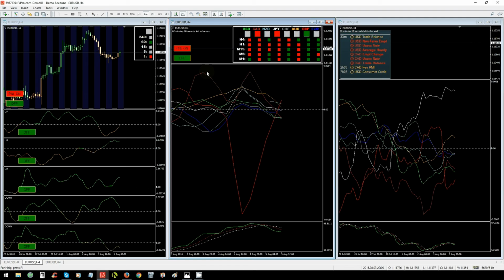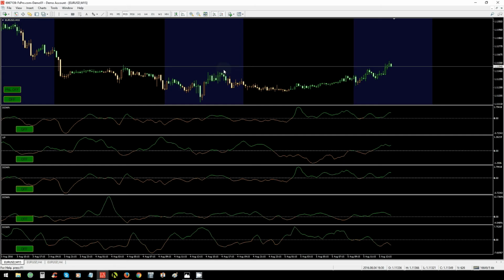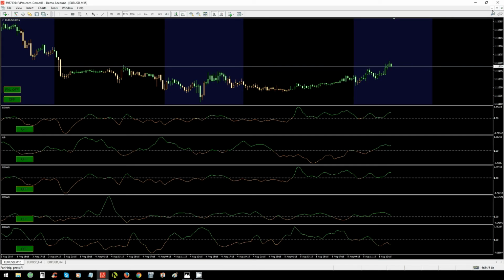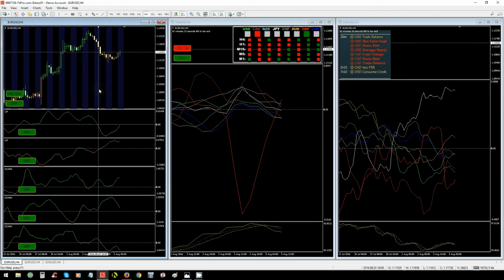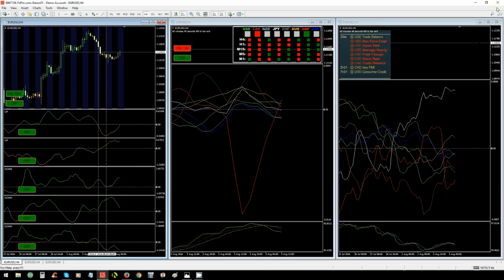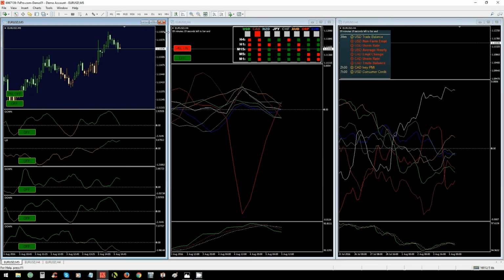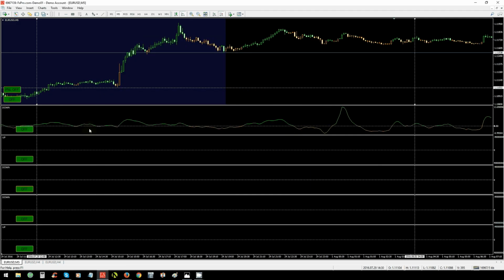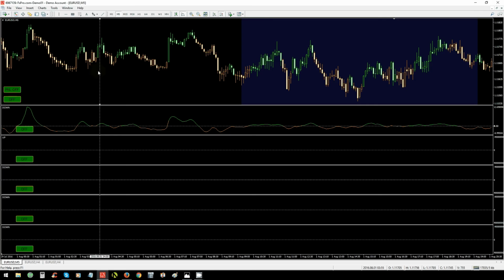Video 49 supplemental Tick Volume Multi Time Frame